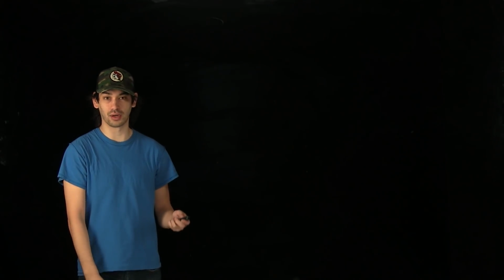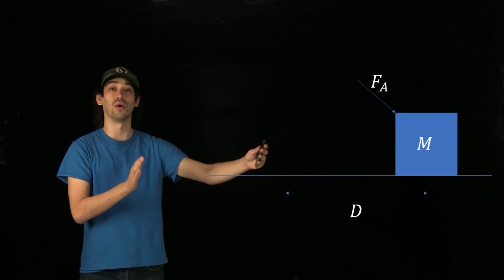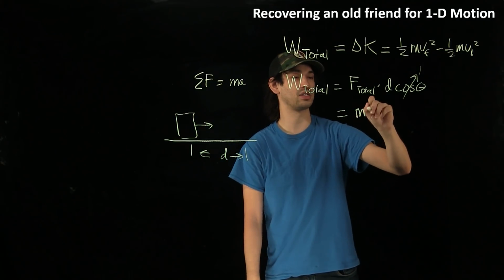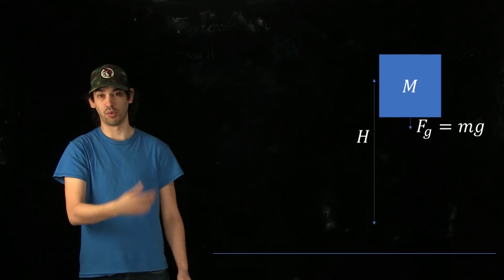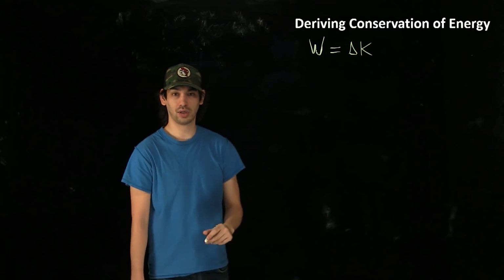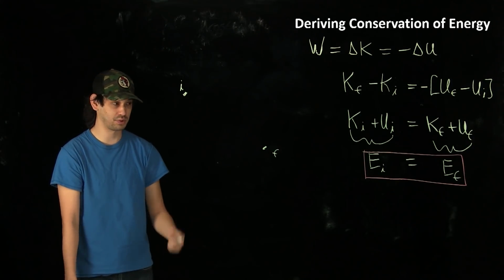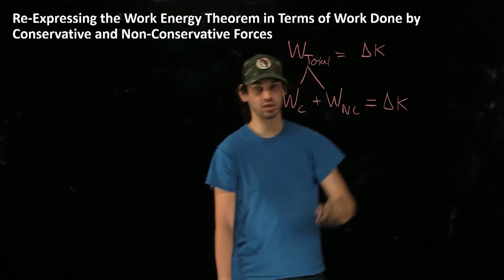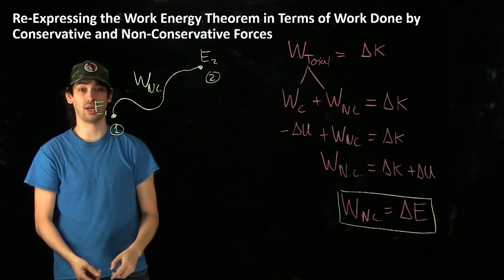Work Energy Theorem and Conservation of Energy